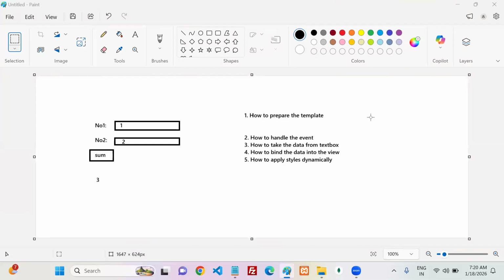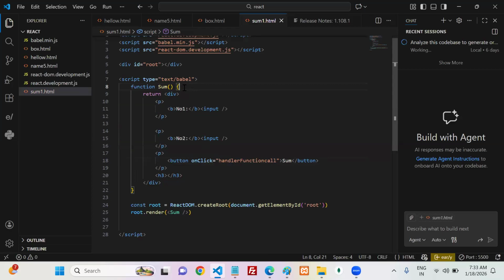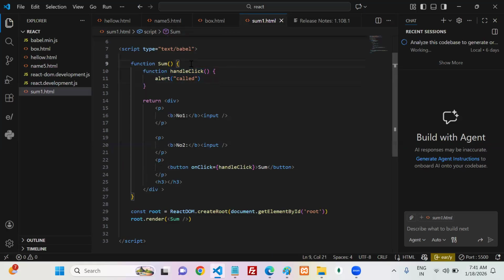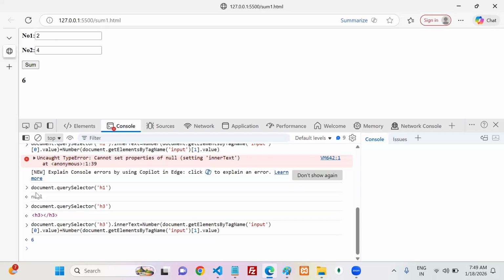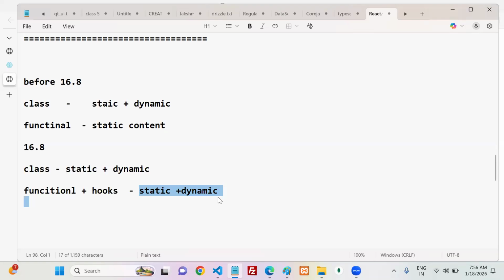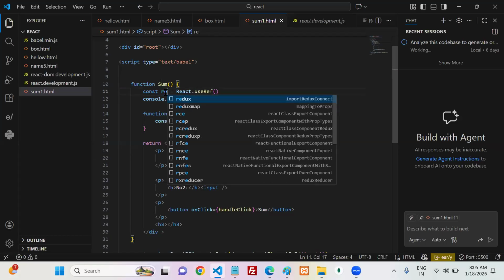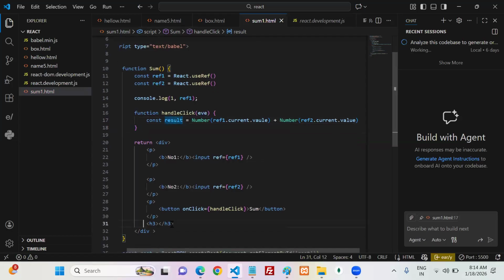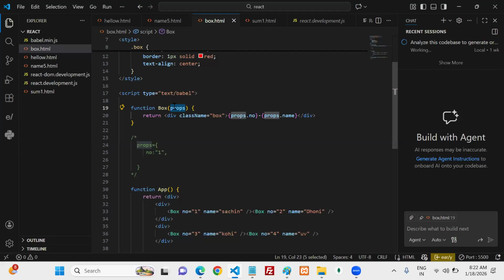MERN STACK | SRINU | VTS SCHOOL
Welcome to MERN Stack Development  🚀
In this session, we start our complete MERN Stack course from scratch.

MERN Stack Architecture (MongoDB, Express, React, Node.js)

How frontend and backend communicate

Real-time project overview

Course roadmap & learning strategy

Career opportunities after MERN Stack

This course is designed for beginners, students, and working professionals who want to become Full Stack Developers.

React / JavaScript learners

Job seekers & career switchers

📌 Upcoming Sessions:

Environment setup

React fundamentals

MongoDB integration

Real-time projects

👉 Like 👍 | Share 🔁 | Comment 💬 for doubts.